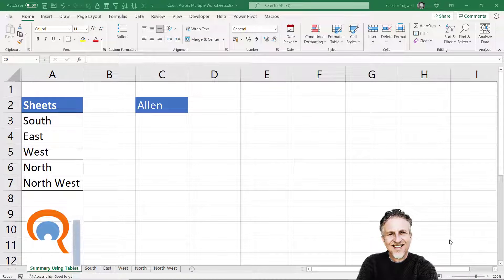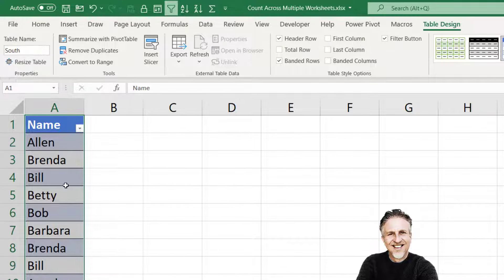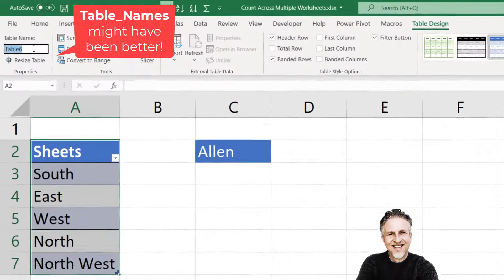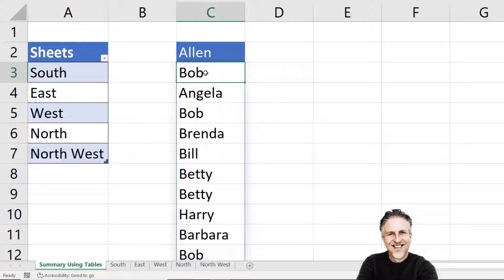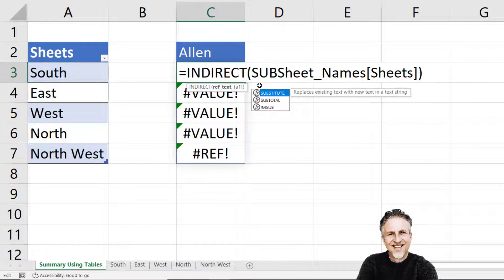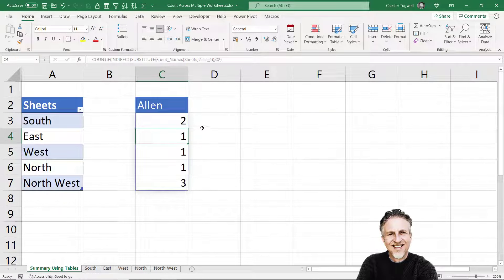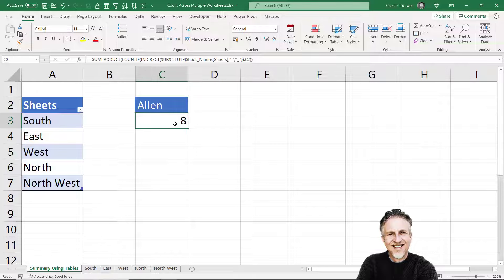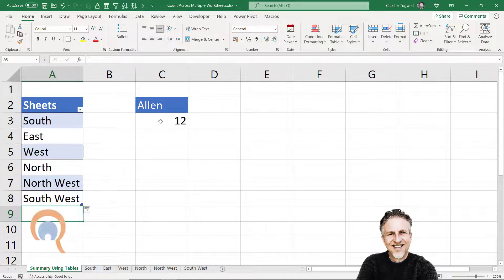How to Count / COUNTIF Items Across Multiple Worksheets in Excel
In this video I demonstrate how to perform a COUNTIF across multiple worksheets.

The method I demonstrate requires you to house all your data in Excel tables and then to name those tables.  You can then refer to the table names with the INDIRECT function to return multiple ranges in one formula.

An Excel table creates a dynamic range that grows as new data is added.  Therefore, when new data is added to any of the worksheets this formula will  reflect those updates.

The functions used in this video are INDIRECT, COUNTIF, SUM and SUMPRODUCT.